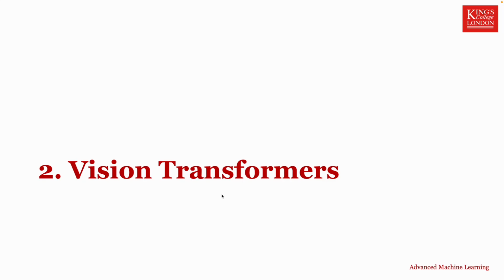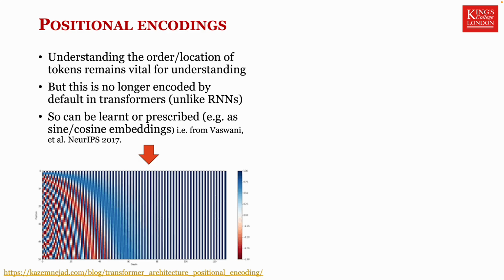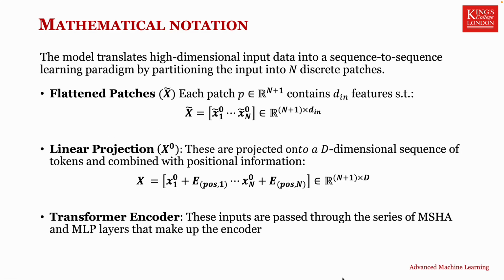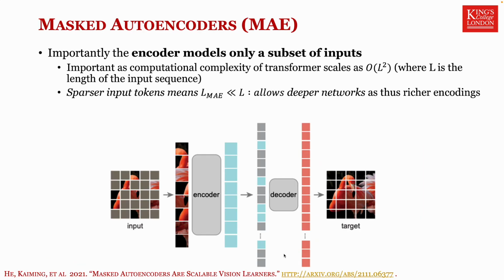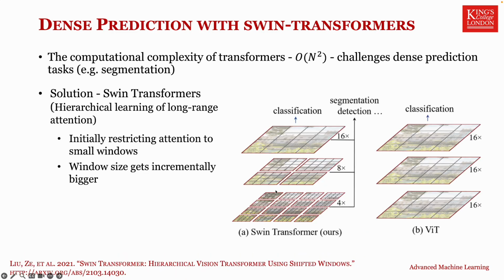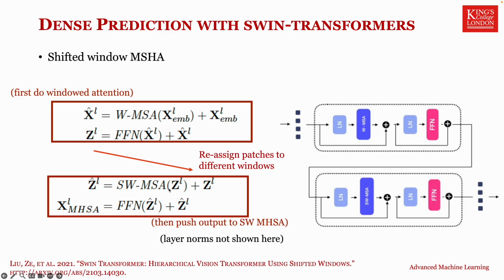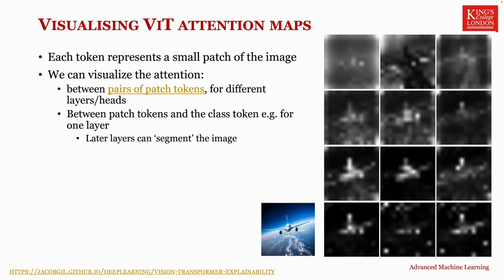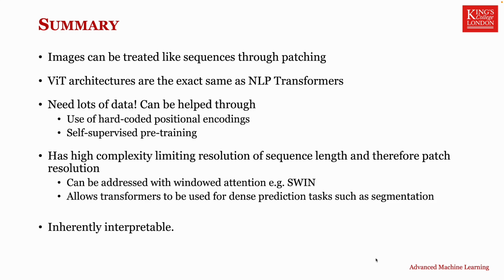AML Sequence models (part 3): Vision transformers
Explaining how vision transformers drop the inductive biases of convolutional neural networks to learn powerful vision but parameter hungry models